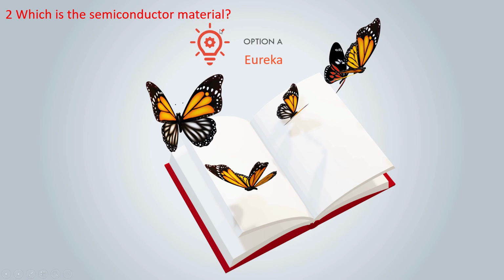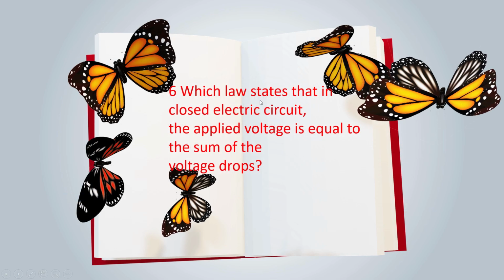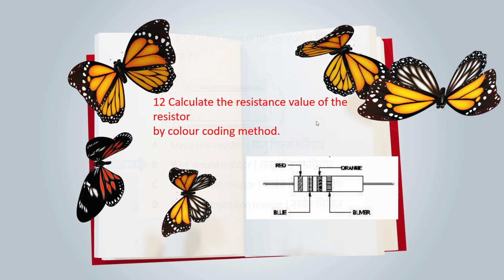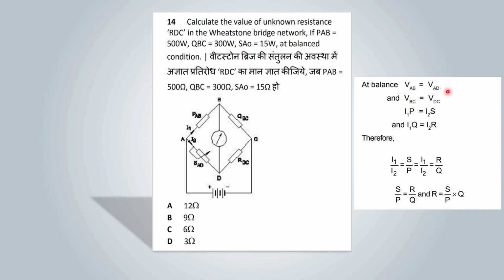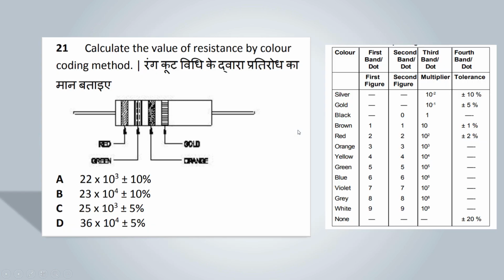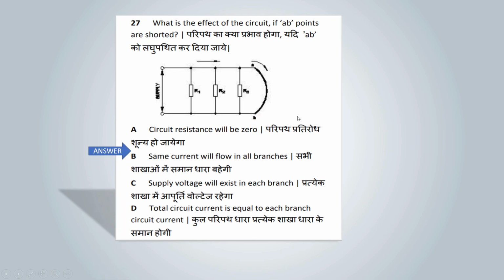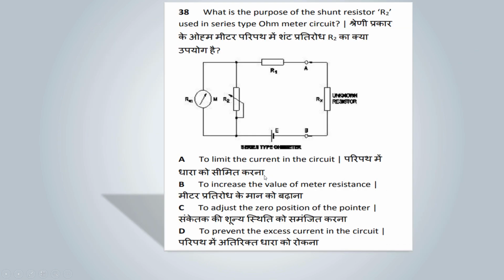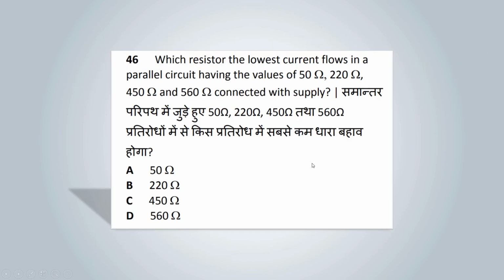The basic of electrical engineering !! important mcq questions !! part 2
I have created the playlist of all the ITI Training Videos.
You can visit the URL

I hope you like this ITI Training Video.
ABOUT THIS VIDEO:
1 How many electrons are there in the third cell
of the copper atom?
2 Which is the semiconductor material?
3 What is the indication of neon polarity
indicator used for checking A.C. supply?
4 Calculate the electrical energy in unit
consumed by 500W lamp for 5 hours.
5 What is the value of hot resistance of a bulb
rated as 100W/250V?
6 Which law states that in closed electric circuit,
the applied voltage is equal to the sum of the
voltage drops?
7 Calculate the total power of the circuit of two
lamps rated as 200W/240V are connected in series
across 240V supply?
8 What is the formula for the equivalent
resistance (RT) of the three resistors R1, R2 & R3 are
connected in parallel circuit?
9 What is the reading of ohmmeter across
opened ‘R2’ resistor?
10 What is the change of resistance value of the
conductor as its diameter is doubled?
11 What is the name of the resistor?
12 Calculate the resistance value of the resistor
by colour coding method.
13 Why the ohmmeter is graduated with nonlinear scale?
14 Calculate the value of unknown resistance
‘RDC’ in the Wheatstone bridge network, If PAB =
500W, QBC = 300W, SAo = 15W, at balanced
condition.
15 Which material is having negative
temperature co-efficient property?
16 What electrical quantities are related in
Ohm’s law?
20 Which type of resistor is used for Arc
quenching protection in circuit breakers?
21 Calculate the value of resistance by colour
coding method.
22 Calculate the unknown resistance “RDC” in the
Wheatstone bridge circuit, if PAB=400 ohms,
QBC=200 ohms and SAD=12ohms at balanced
condition.
23 What is the reading of the voltmeter V?
24 Which is the application of series circuit?
25 What is the effect on opened resistor in series
circuit?
26 Calculate the resistance value in R3 resistor.
27 What is the effect of the circuit, if ‘ab’ points
are shorted?
28 What is the name of the resistor if its
resistance value increase with increase in
temperature?
29 What is the formula for Quantity of electricity
30 What is the unit of conductance?
31 Which one defines the change in resistance in
Ohm(Ω) per degree centigrade (°C)?
32 Which type of meter is used to test the
polarity of battery?
33 What is the voltage drop in resistor ‘R2’ in the
series circuit? |
34 Which is the application of series circuit?
35 Which method is used for measuring 1 Ohm
to 100K Ohm range resistance?
36 What is the S.I unit of specific resistance?
37 What is the value of resistance of the resistor?
38 What is the purpose of the shunt resistor ‘R2’
used in series type Ohm meter circuit?
39 Which electrical quantity affects the heat
generated in a conductor?
40 What is the change in value of resistance of
the conductor, if its cross section area is doubled?
41 Calculate the voltage drop across the resistor
‘R4’ in the circuit?
42 What is the resistance of Light Dependent
Resistor (LDR), if the intensity of light is increased?
43 Which formula is used to calculate the power
of a DC circuit?
44 Calculate the hot resistance of 200W / 250V
rated lamp.
45 What is the value of resistance in an open
circuit?
46 Which resistor the lowest current flows in a
parallel circuit having the values of 50  220 ,
450  and 560  connected with supply?
47 What is the specific resistance value of copper
conductor?
48 Which is inversely proportional to the
resistance of a conductor?